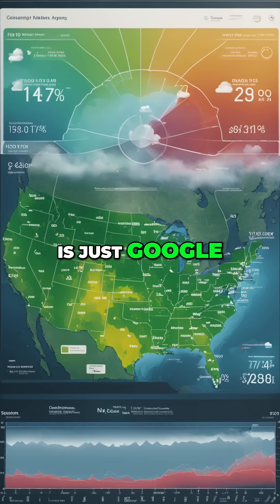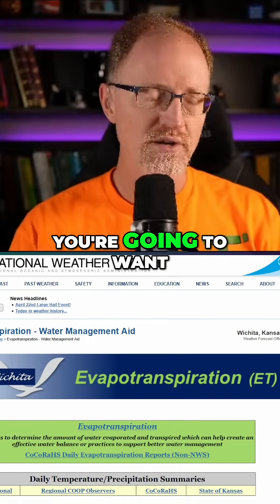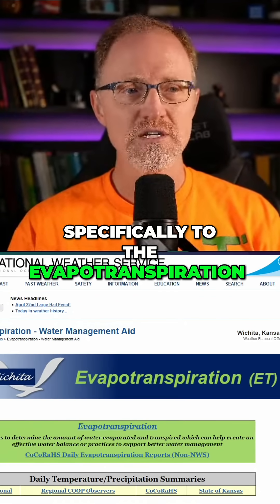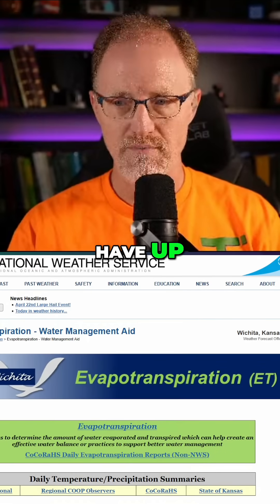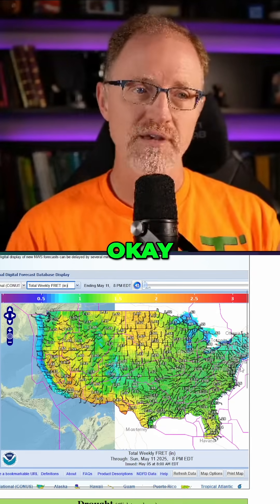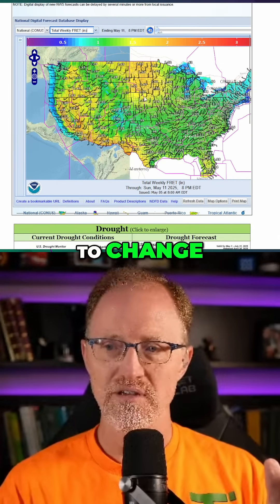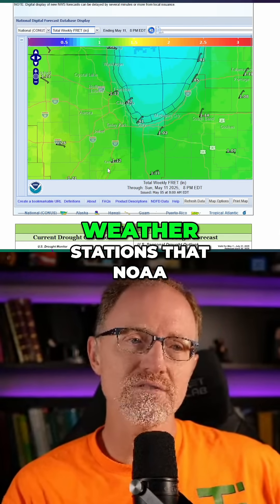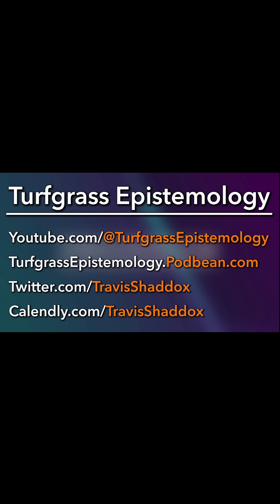Find Irrigation Data: NOAA Evapotranspiration Guide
Can't find irrigation data? We show where to find NOAA reference evapotranspiration data. Navigate the National Weather Service website, interpret maps, and understand weekly ET values for optimal water management.